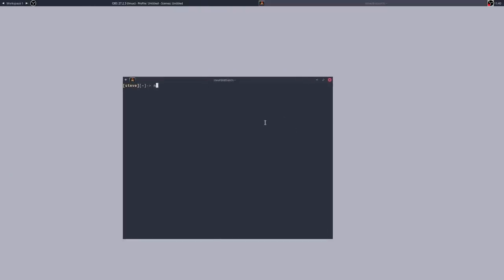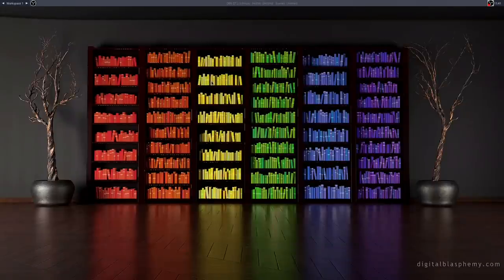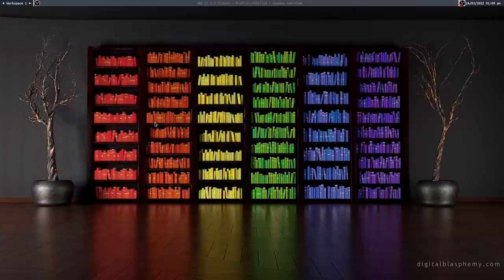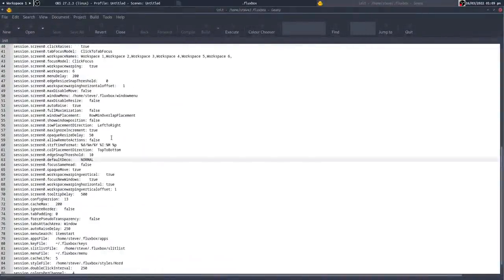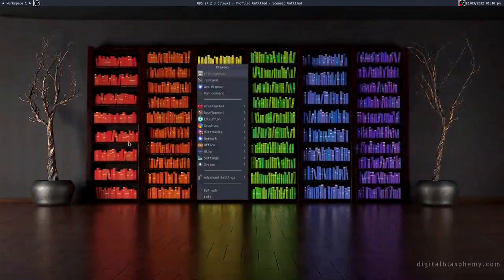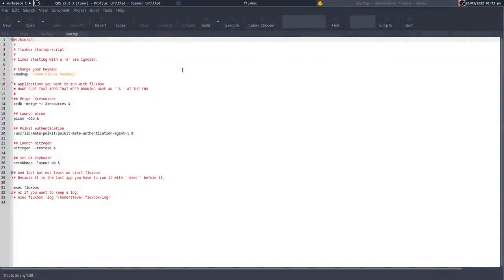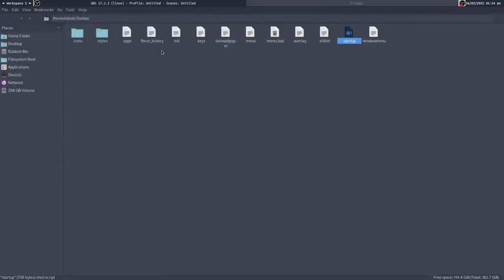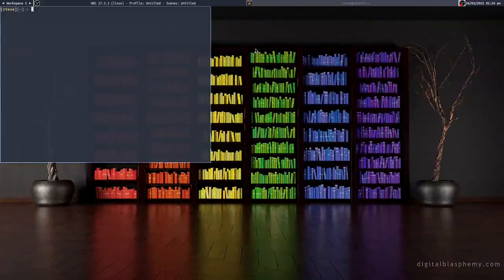Fluxbox - A Fast, Simple and Easy to Configure Window Manager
If, like me, you had pre-conceptions about Fluxbox being an old-fashioned window manager that nobody uses any more, think again!

Yes, it's default configuration is ugly, but the same is true of most window managers.  Where Fluxbox differs though, is it is child's-play to tweak and configure to your own taste.

All configuration is done through simple text files and in a short space of time you can set up Fluxback so that it acts and behaves like any other more modern window manager, and with less fuss.

Personally I'm blown away by Fluxbox and wish I'd looked at it years ago.  Give it a spin, you won't regret it.

2. If you would like to order OTB merchandise, I now have a Spreadshirt shop and a Teespring shop:

3. if you want to buy me a beer, I've now launched my new website and you'll find a PayPal button for that very purpose:

Ramble On!